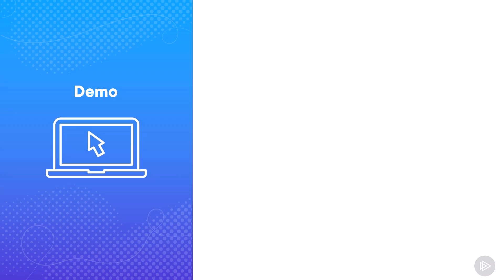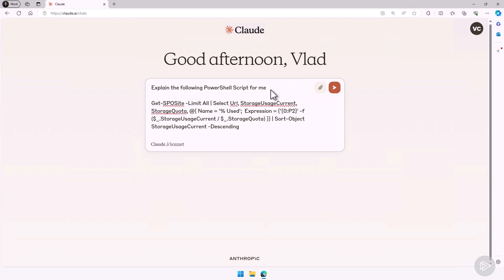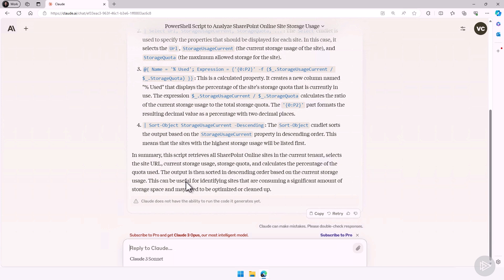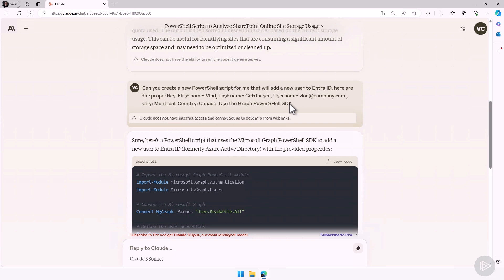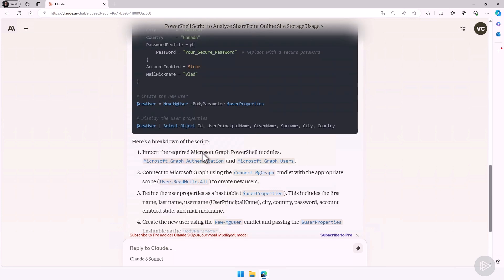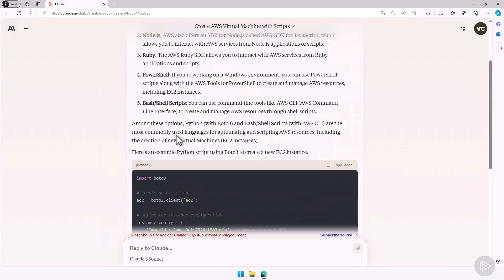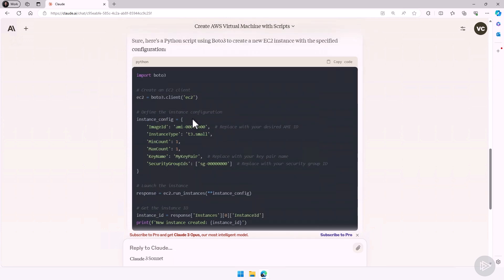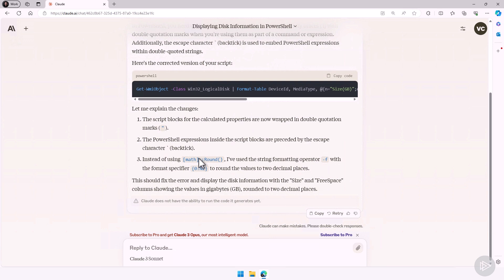Claude AI for IT Professionals: Using Claude AI to Work With Scripts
Are you an IT Professional wondering how you can use generative AI tools to become more productive? In this clip from my Anthropic: Prompt Engineering for IT Administrators course on Pluralsight you will see how you can use Claude AI to work with Scripts!

Chapters
0:00 Introduction
0:43 Explaining PowerShell Scripts
2:24 Create Scripts
4:39 Ask questions about scripting
6:15 Troubleshoot scripts
7:00 Conclusion & Learn More!